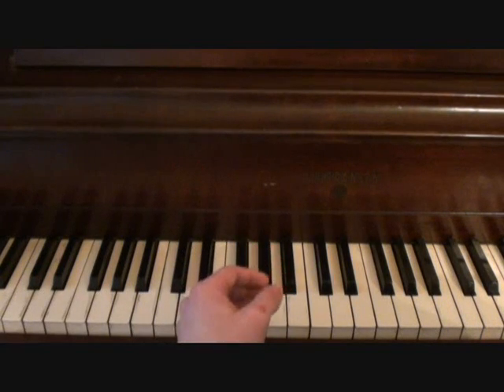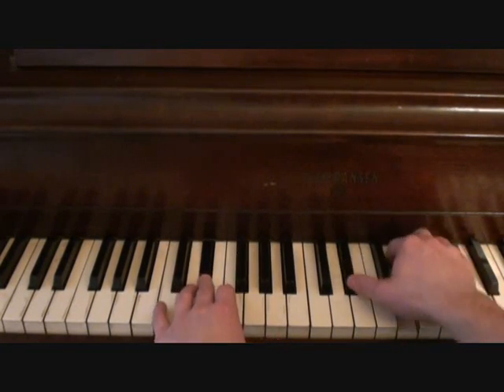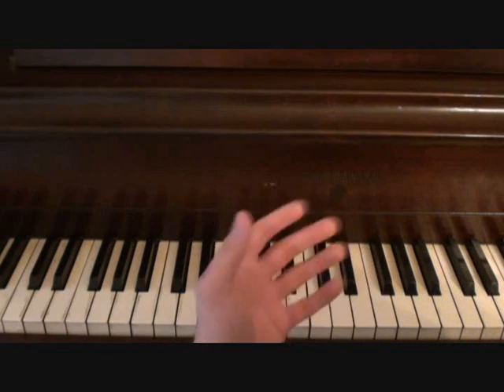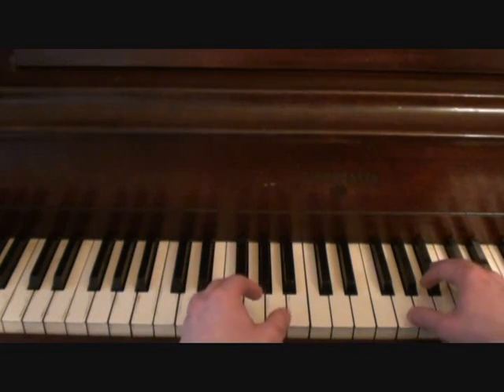I Need A Doctor - Dr. Dre and Eminem (Piano Lesson by Matt McCloskey)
I walk you through a step-by-step piano lesson and teach you how to play Eminem's new song "I Need A Doctor."

-Matt